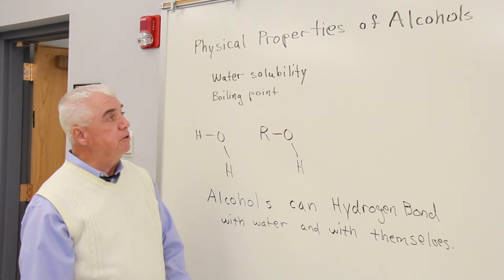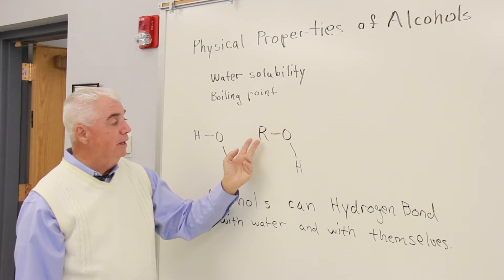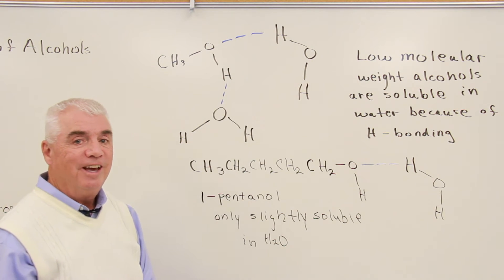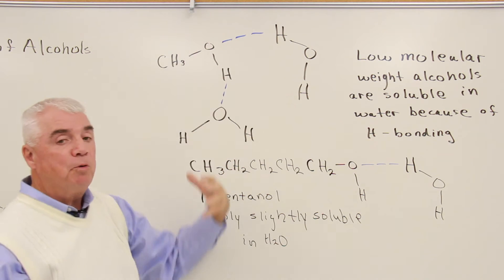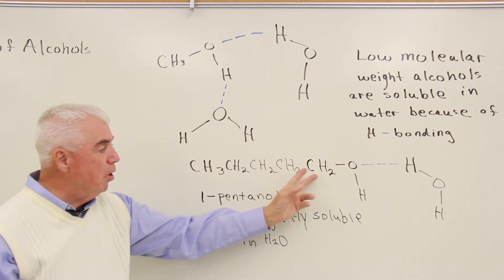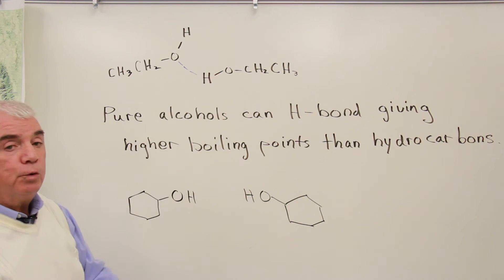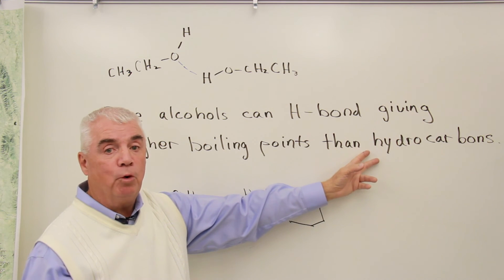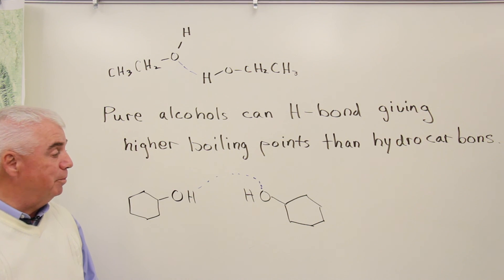Physical Properties of Alcohols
In our latest video, Physical Properties of Alcohols, we dive into the important characteristics of alcohols, one of the most versatile functional groups in organic chemistry! This video is perfect for chemistry students and parents who are helping their children with homeschool science lessons, providing a detailed and easy-to-understand explanation of alcohols’ physical properties.

In this video, we cover:

What alcohols are and their structure, focusing on the hydroxyl (-OH) functional group.
The key physical properties of alcohols, including boiling points, melting points, and solubility in water.
How hydrogen bonding in alcohols affects their physical properties and contributes to their unique behavior in chemical reactions.
The difference between primary, secondary, and tertiary alcohols, and how their structures impact their physical properties.
Real-world examples of alcohols, such as ethanol, methanol, and isopropyl alcohol, and their applications in industry, medicine, and daily life.
This video is a valuable resource for high school and college students learning about organic chemistry, as well as parents looking to reinforce homeschool science education.

If you found this video helpful, subscribe for more chemistry content, like the video to show your support, and comment below with any questions or topics you'd like us to cover next. Let’s make chemistry fun and easy to learn!